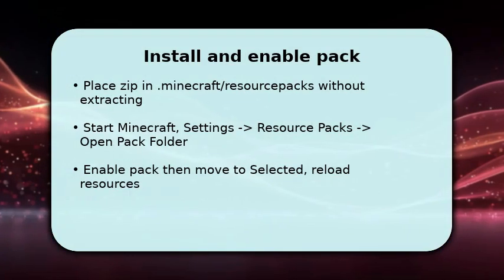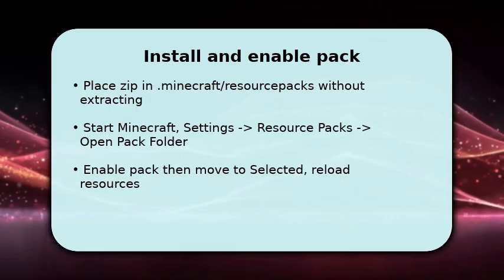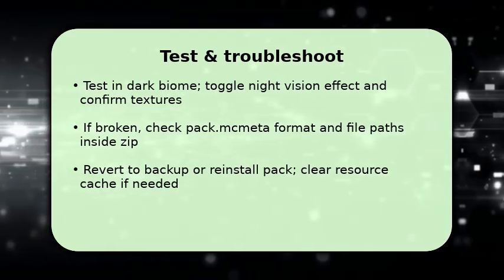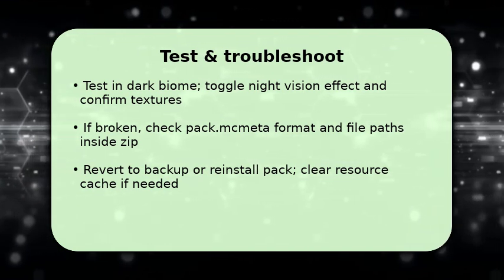How to Get Night Vision Texture Pack Java 1.21.4 - Full Guide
Dive into the world of Java game development as we guide you through installing and using the Night Vision texture pack in version 1.21.4 for Minecraft or similar games. This comprehensive tutorial covers step-by extricate, installation process, potential issues to watch out for, and how to optimize your gaming experience with this immersive feature.

Java game development, Night Vision texture pack Java 1.21.4, Minecraft texture install guide, Game modding tutorial, Optimize Minecraft graphics, Texture Pack for Java games, Step-by-step installation of Night Vision in Java version 1.21.4, Gaming experience enhancement with textures, Java game development resources, Minecraft texture packs guide